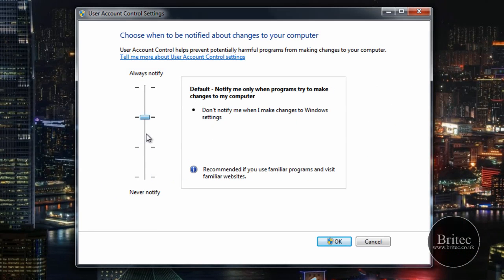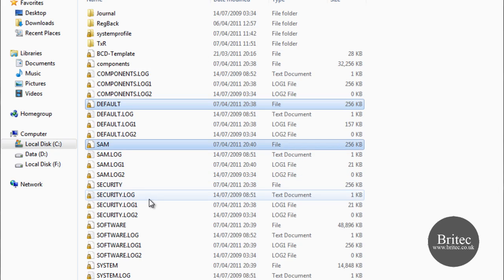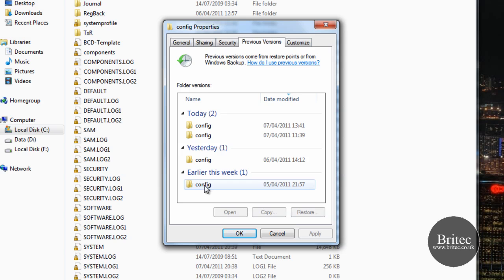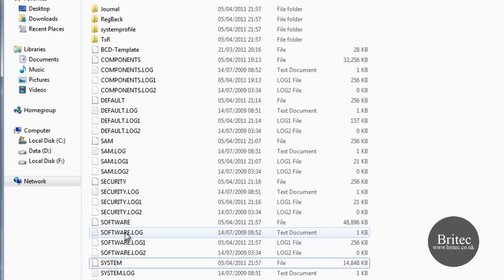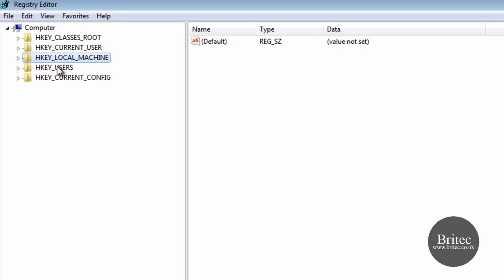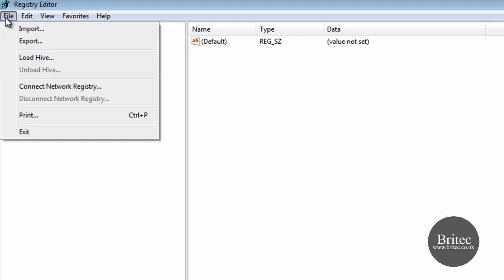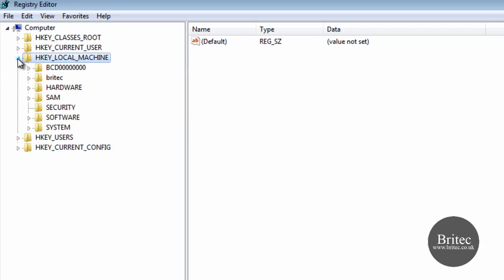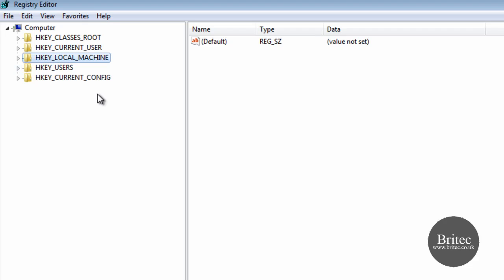How to Restore Previous Versions of the Registry in Windows 7 by Britec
How to Restore Previous Versions of the Registry in Windows 7

If you want to manually restore a specific section of the registry from a previous System Restore snapshot, or access some specific keys from an older version of the registry, you can do so by getting access to those files and then exporting sections from them. Here's how to do it in Windows 7 or Vista.

Since Windows 7 and Vista utilize Shadow Copy, otherwise known as Volume Snapshot Service, to power the "Previous Versions" feature, there are snapshots of important files taken over time, including registry hives, so we can access the older versions of registry files this way without having to do a full System Restore.